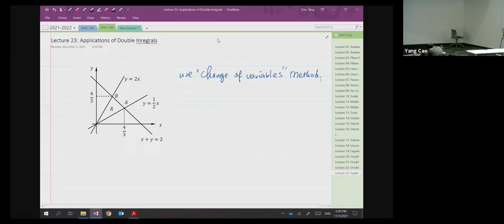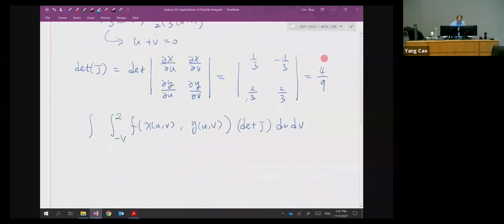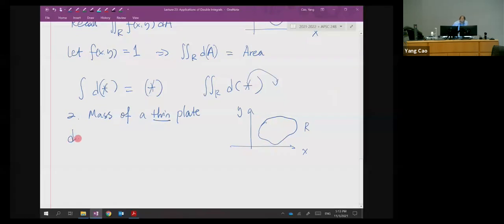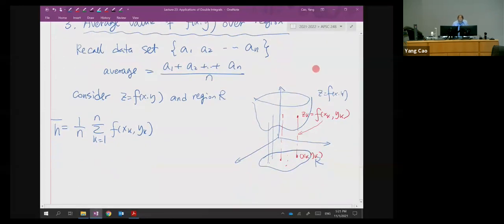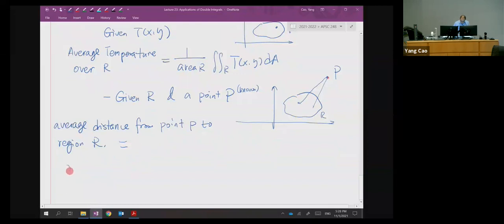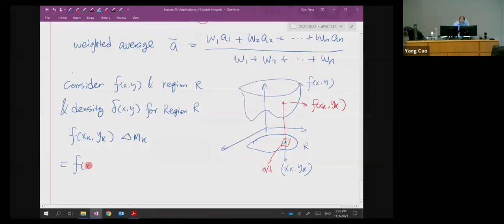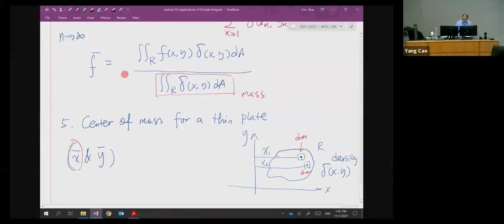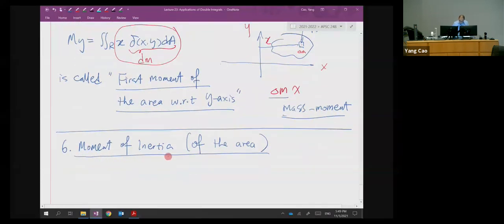2021W APSC248 Lecture23 Applications of Double Integrals